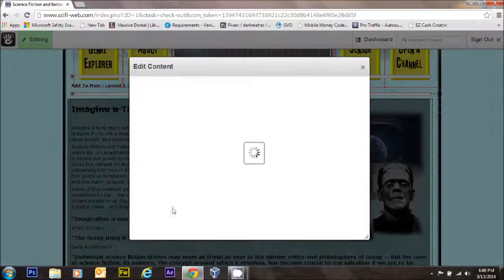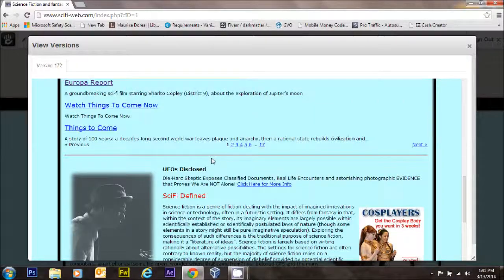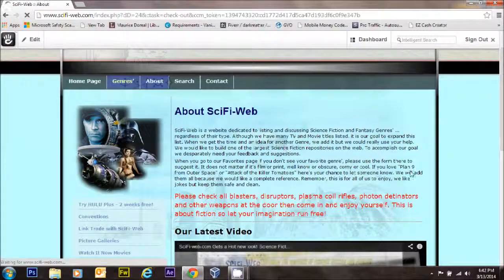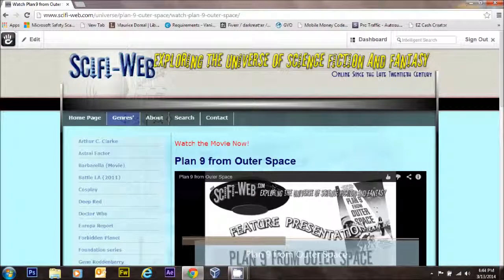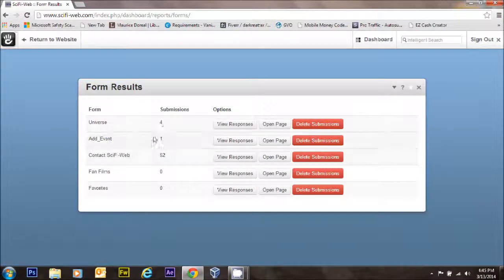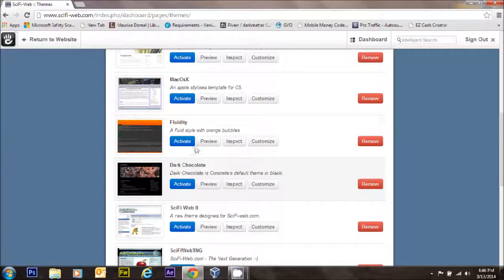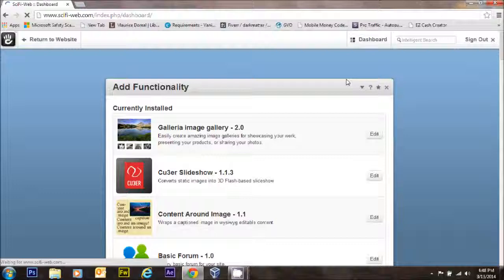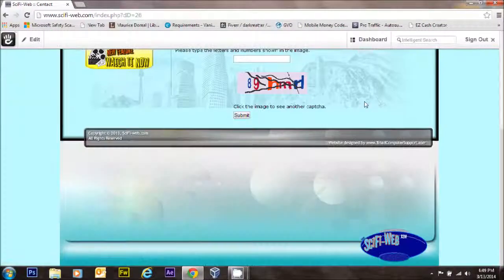Concrete5 10 Minute Tour of Basic Editing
Concrete5 10 Minute Tour of Basic Editing | Quick Overview of Basic Features

This is just a quick look at concrete5 CMS on a running website. It shows how easy it is to change things on the fly. You can create pages in concrete5 just as easily. Our web hosting plans include Web Content Management with concrete5 pre-install and running for you... just add content and kazamm... instant, running website!